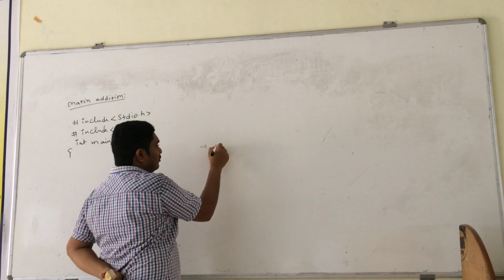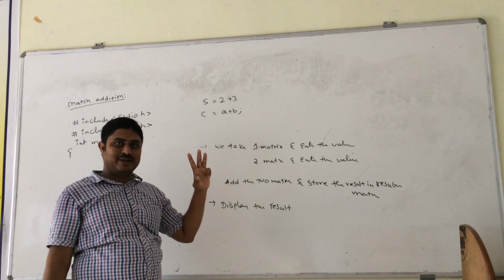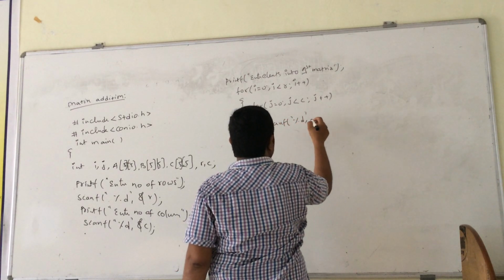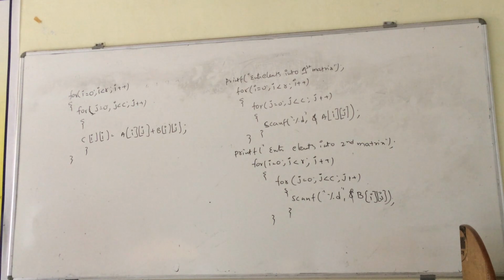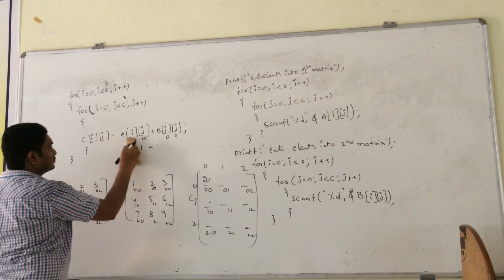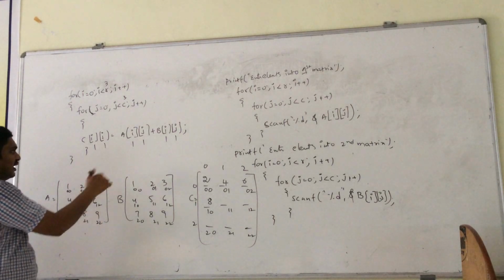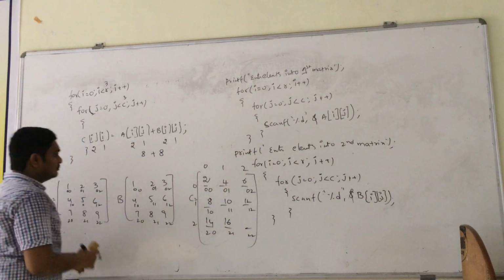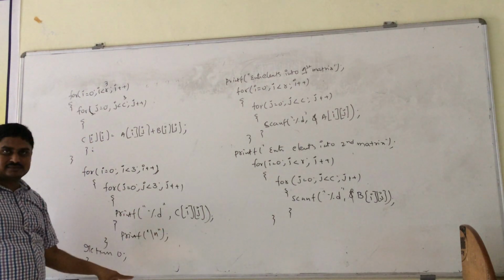Matrix Addition with program # part-2